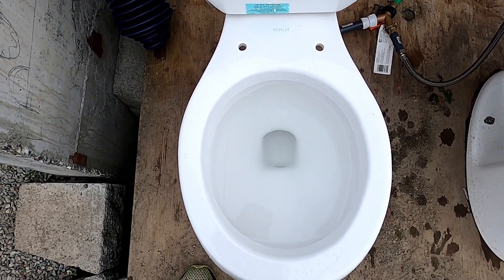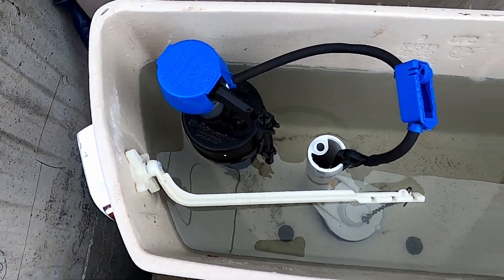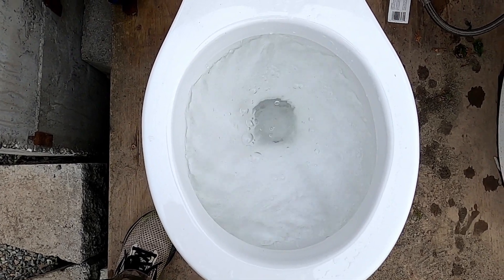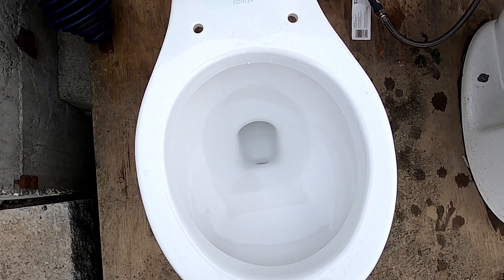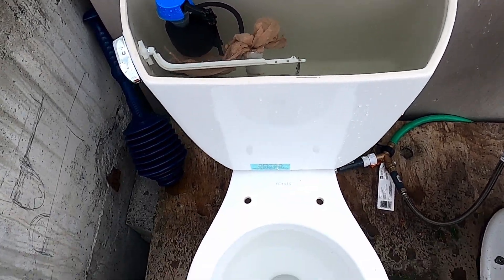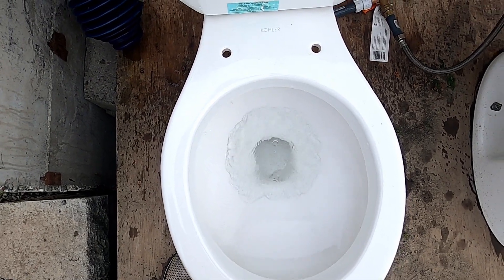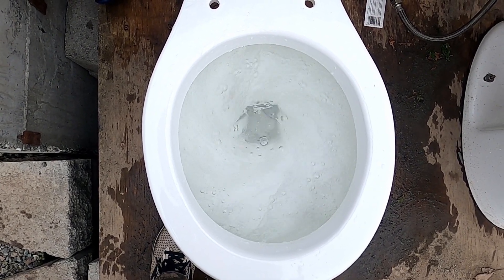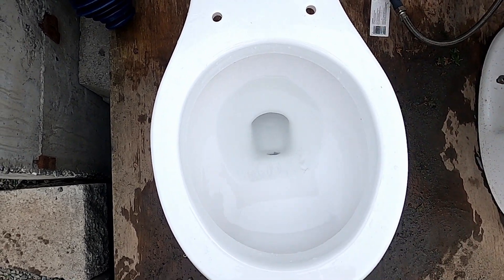1991 Kohler Wellworth Flushes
Here is my first 3.5 gallon per flush Kohler toilet that I got in my collection. I really love these toilet and I can't wait to do tests on it